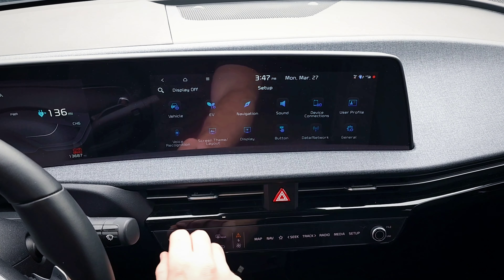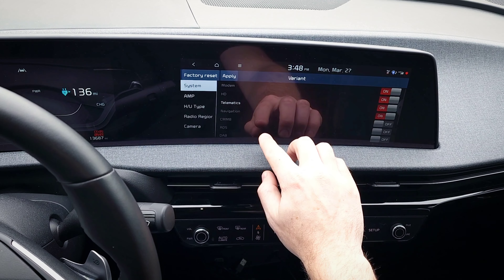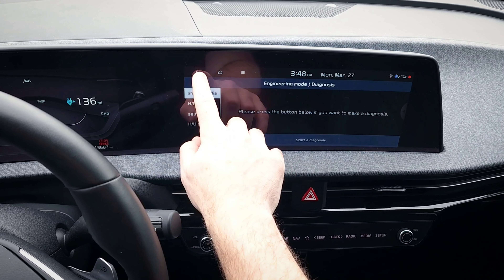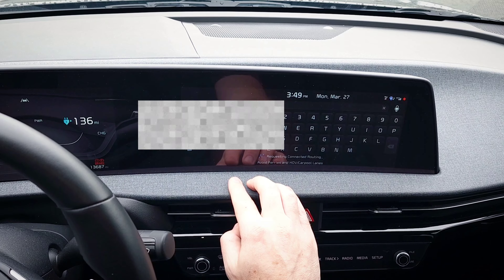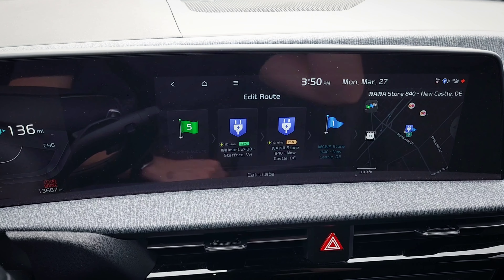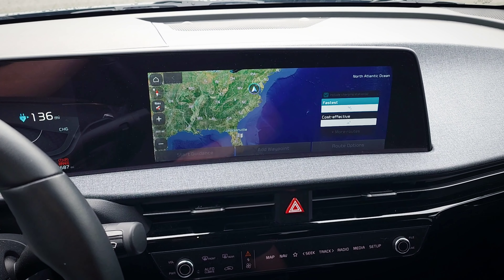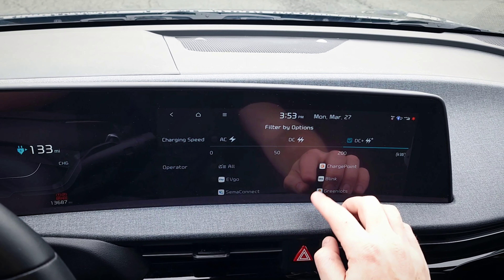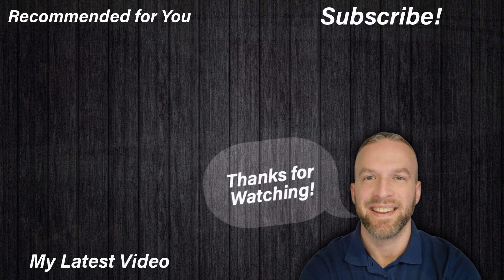Enabling Ioniq 6 EV Route Planning in my Kia EV6!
Walkthrough of how I enabled the new EV Route Planning feature from the Ioniq 6 in my Kia EV6 using engineering mode. Since the Ioniq 6 came out, a lot of it's features looked awesome and one that really stood out was the EV Route Planning which automatically adds EV charging stations along a nagivation route when needed. @evodessey put out a video enabling it on his Kia EV6 in the UK. In the USA our settings are different for engineering mode, but I figured it out and figured I'd share! It's working well and I can't wait for the official release for the Kia EV6 and Hyundai Ioniq 5. Always be very careful using engineering mode to adjust settings in your Kia EV6, Hyundai Ioniq 5, or any vehicles because wrong settings could brick your vehicle. Let me know if you have any questions on it though! 😃

Topics Covered:

enabling ev route planning from hyundai ioniq 6 in my kia ev6